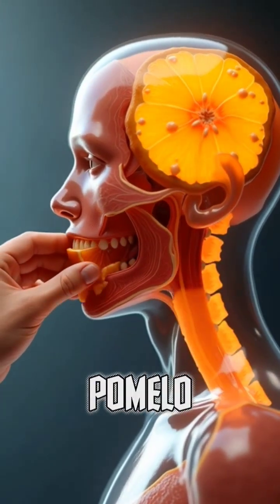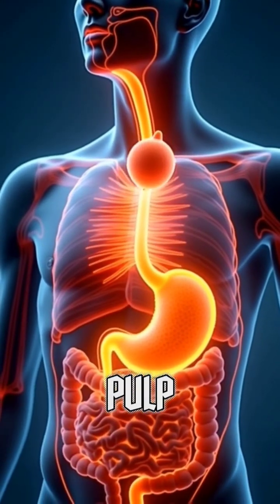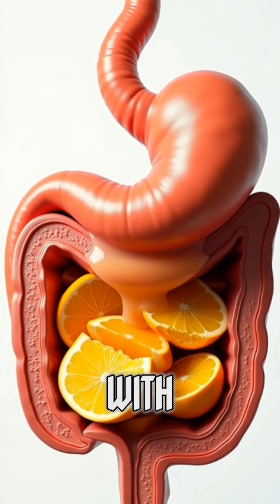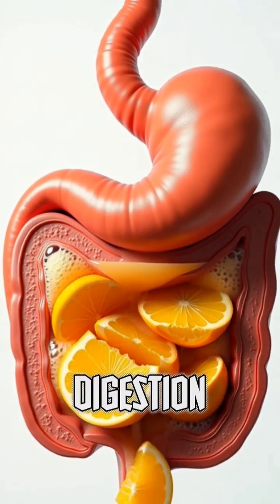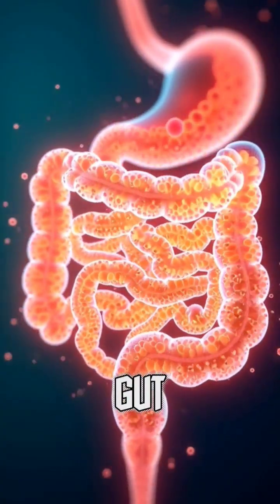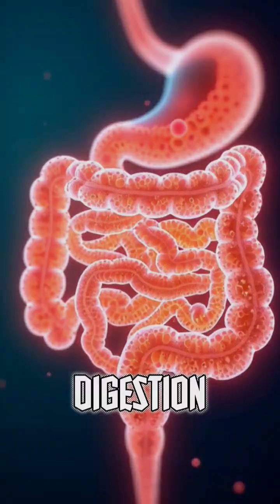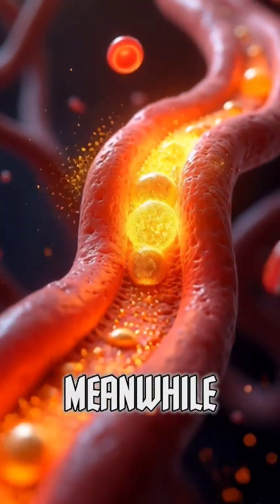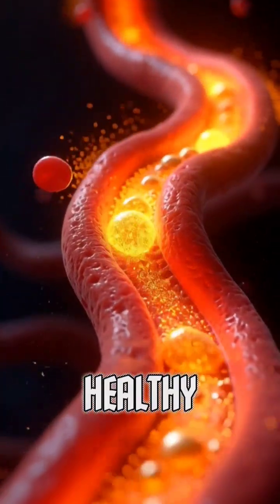Your Body on Pomelo |60-Second Digestion Breakdown😲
What happens inside your body when you eat pomelo? 🍊
Watch this 60-second CGI breakdown showing how pomelo moves from your mouth to your stomach and intestines — and how its vitamins, fiber, and antioxidants improve digestion, support heart health, boost immunity, regulate sugar, and keep your body energized.

Pomelo is packed with vitamin C, potassium, and gut-friendly fiber that helps your digestive system work smoothly. See the full step-by-step process inside your body in this visual health explainer!

👉 Follow for more daily health facts!